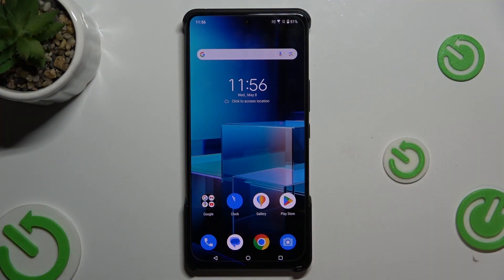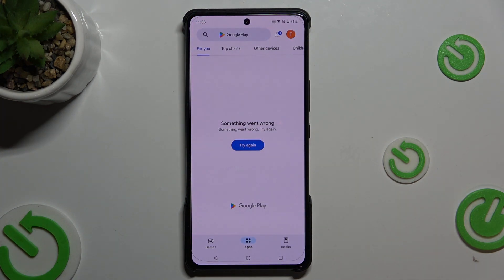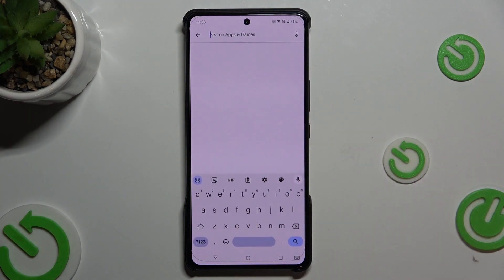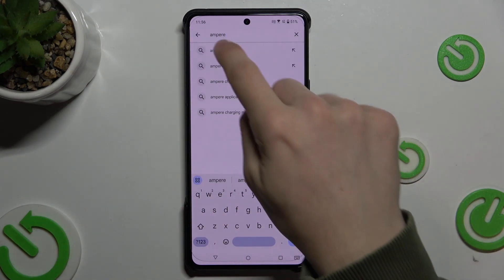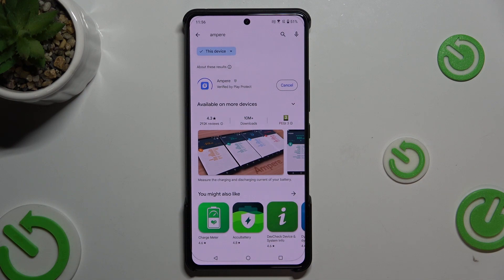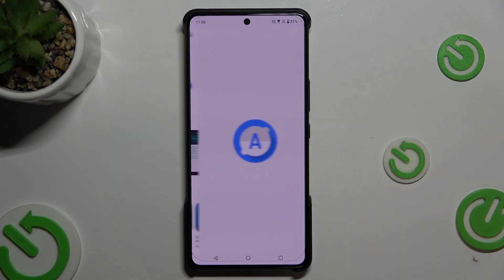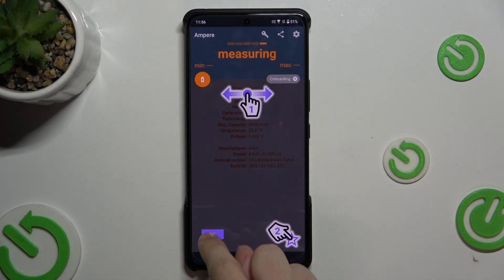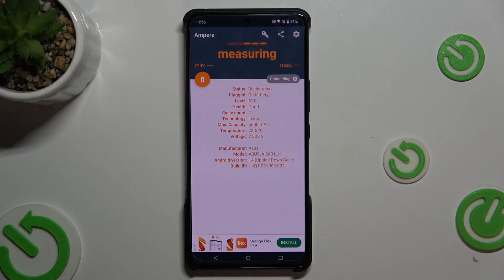Zenfone 11 Ultra - Jak sprawdzić natężenie prądu (ampery)?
Chcesz sprawdzić natężenie prądu (ampery) na swoim Zenfonie 11 Ultra? Oto krótki przewodnik, który Ci w tym pomoże! Dzięki niemu dowiesz się, jak szybko i łatwo monitorować natężenie prądu na swoim urządzeniu.

Jak sprawdzić natężenie prądu na Zenfonie 11 Ultra? Jak mierzyć ampery na Zenfonie 11 Ultra? Jak kontrolować natężenie prądu ładowania na Zenfonie 11 Ultra? Jak używać aplikacji do monitorowania natężenia prądu na Zenfonie 11 Ultra? Jak sprawdzić, ile amperów zużywa Zenfone 11 Ultra podczas ładowania? Jak dostosować ustawienia, aby monitorować natężenie prądu na Zenfonie 11 Ultra? Jak sprawdzić wydajność ładowania na Zenfonie 11 Ultra?

Obserwuj nas na Instagramie ► / hardreset.info Polub nas na Facebooku ► / hardresetinfo Śledź nas na Twitterze ► / hardreseti Wspieraj nas na TikToku ► / hardreset.info Skorzystaj z naszych poradników do wielu aplikacji mobilnych